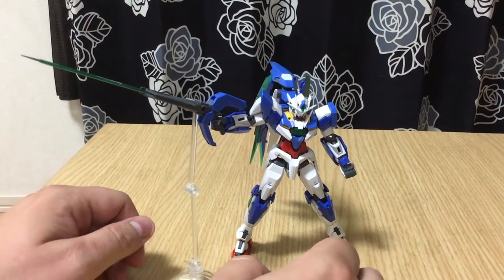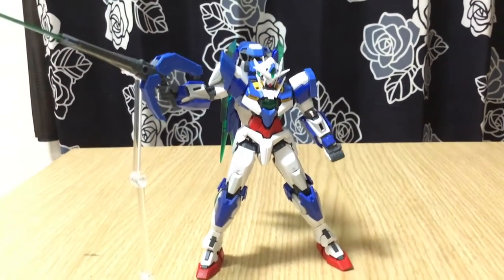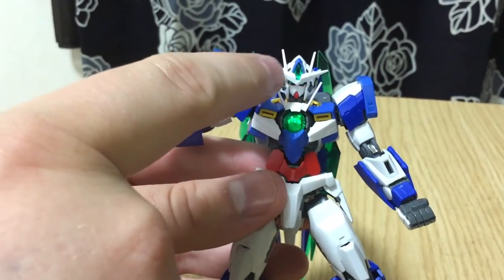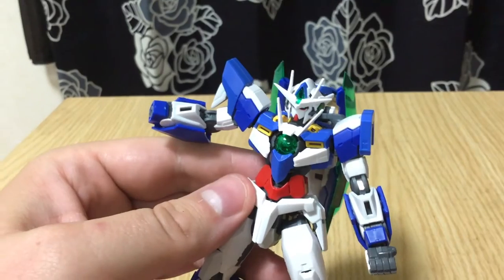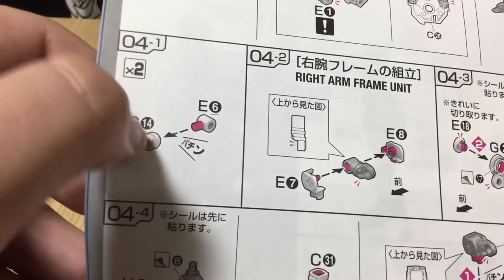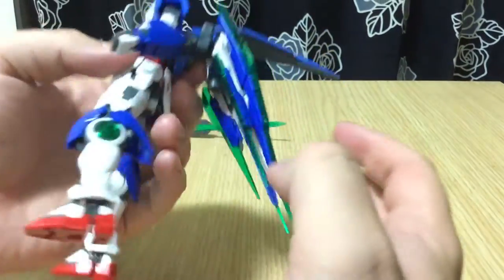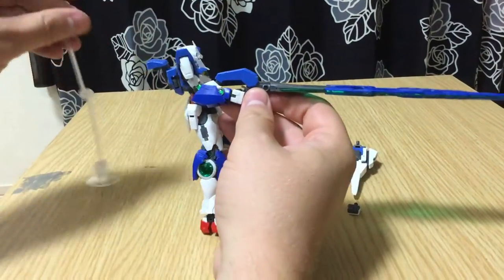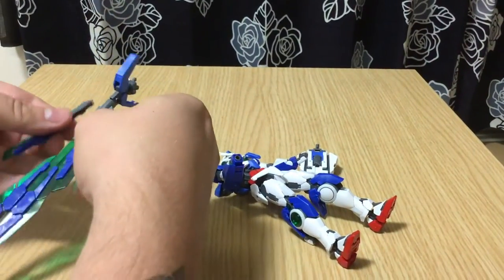Reviewing the RG Gundam 00 QAN[T]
Reviewing the RG Gundam 00 QAN[T] from 00 Gundam: A Wakening Of A Trailblazer. It's a 1/144 Gunpla. It's neat.